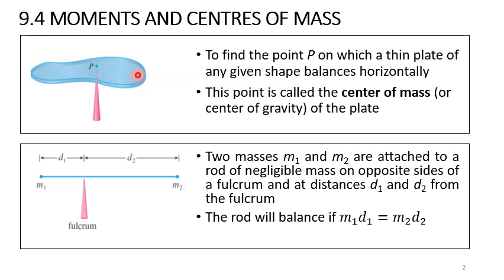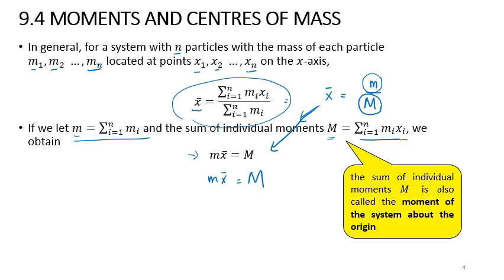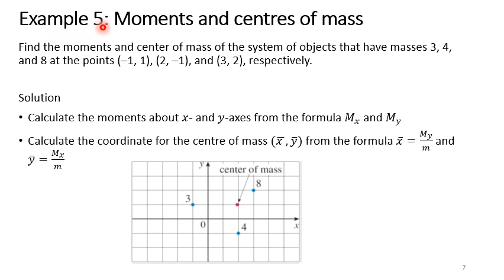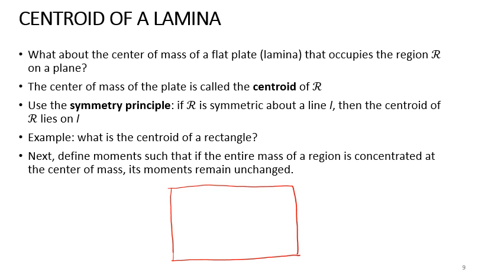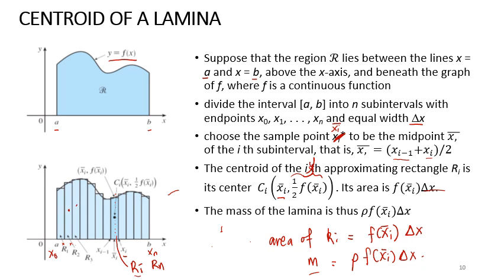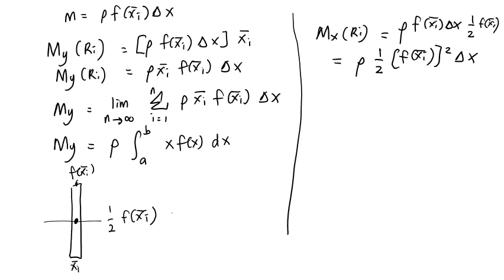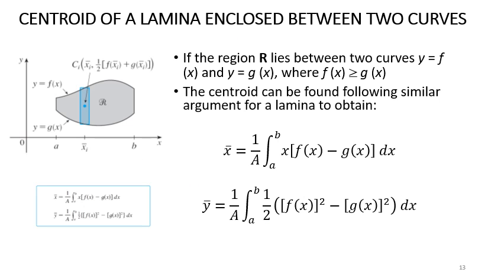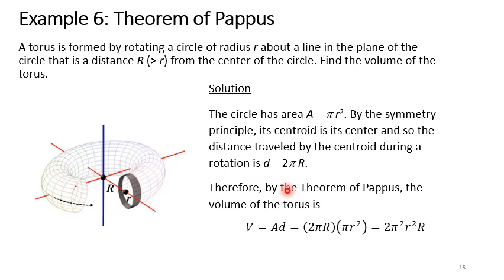Engineering Applications of Integrals Moments, Center of Mass, Centroid of Lamina